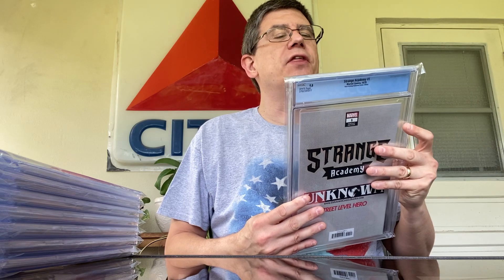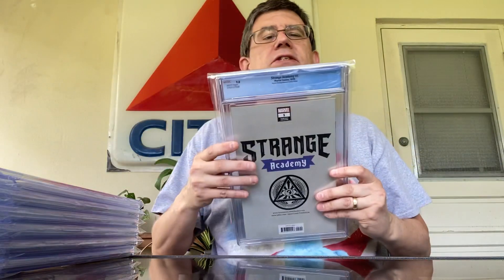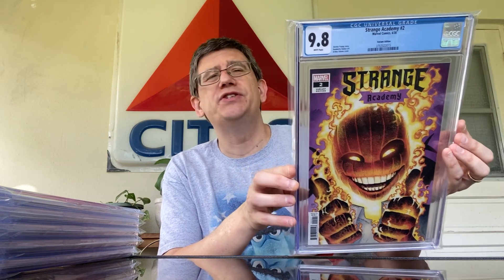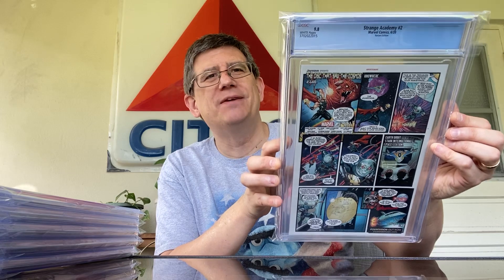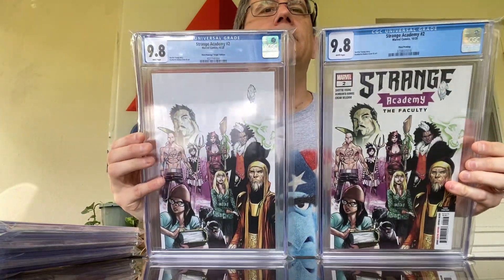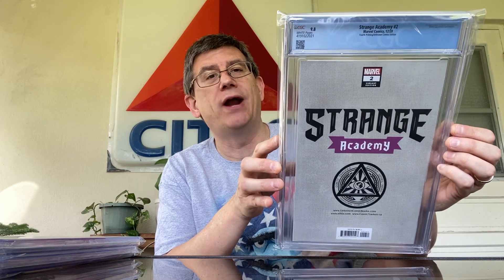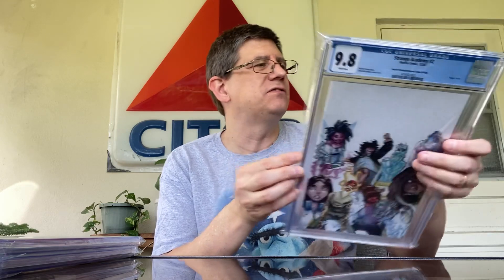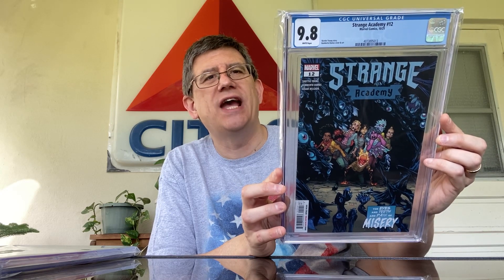Another Strange Academy CGC Haul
Picked up some graded Strange Academy books this week.